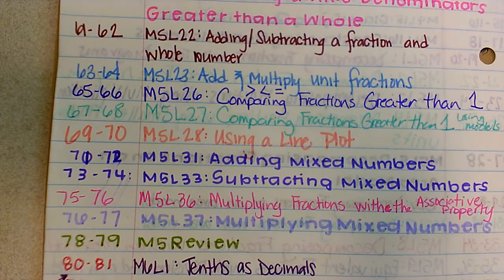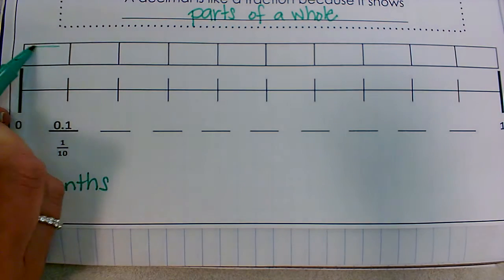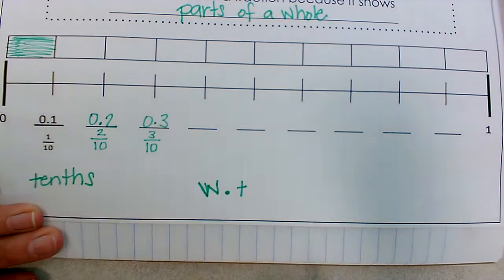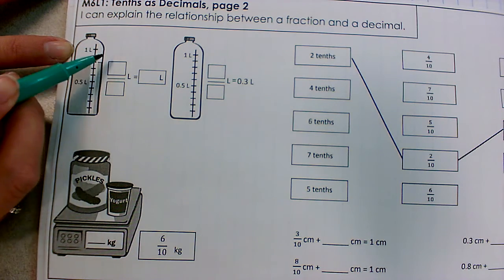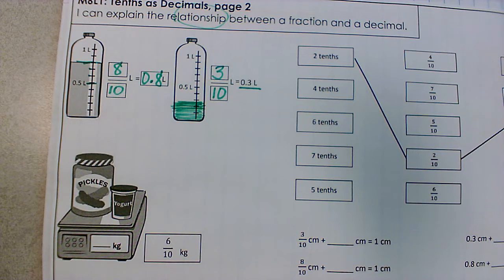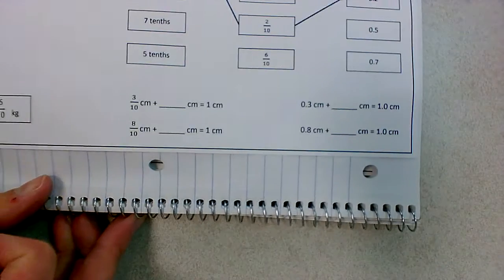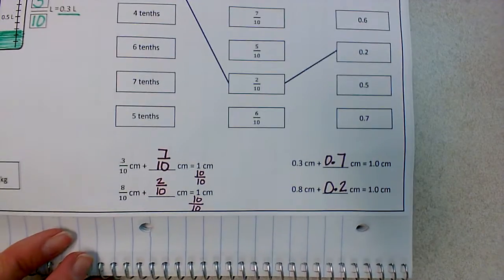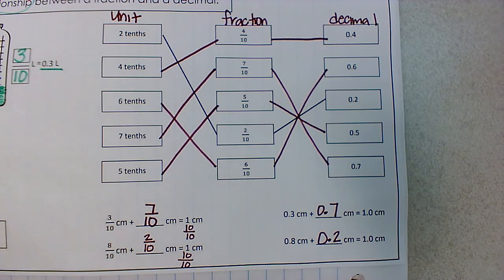M6L1: Tenths as Decimals